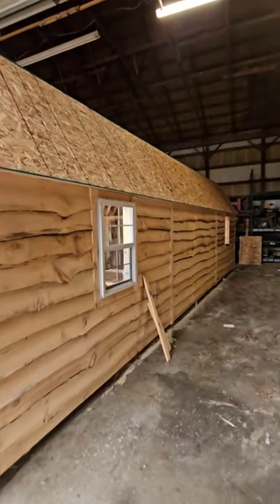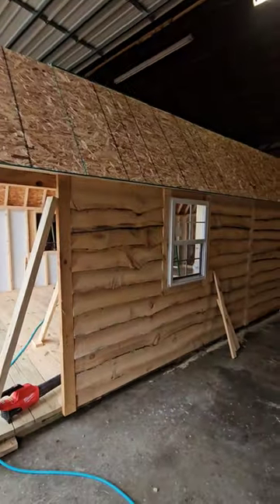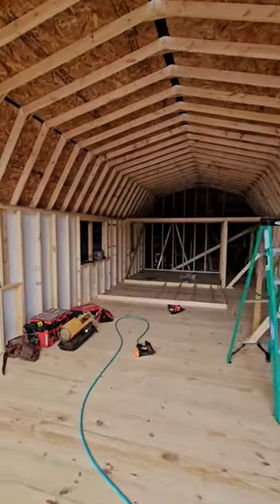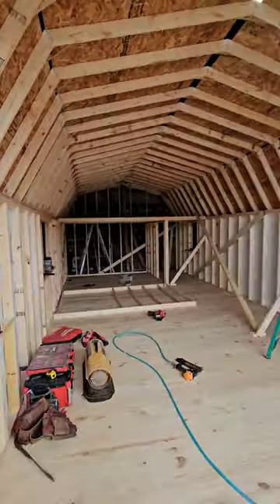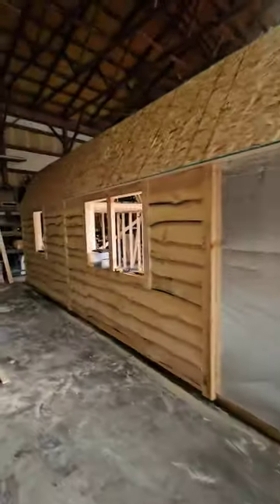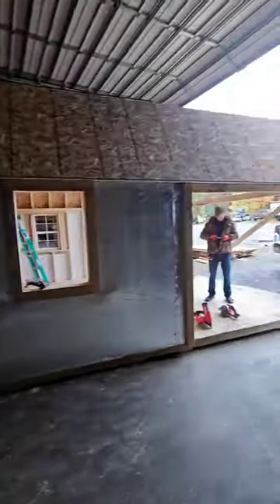Can we do it?? WE NEED THIS CABIN DONE BY TONIGHT